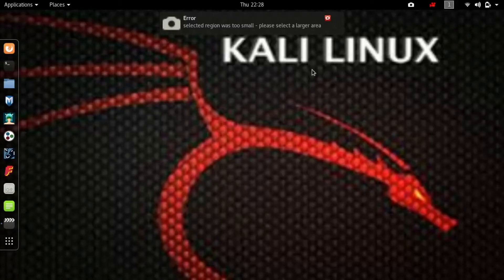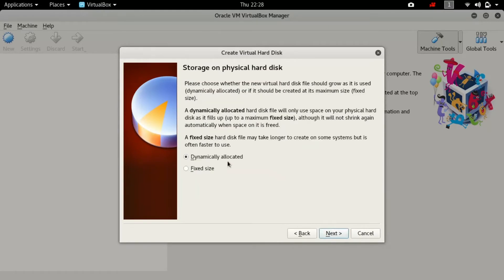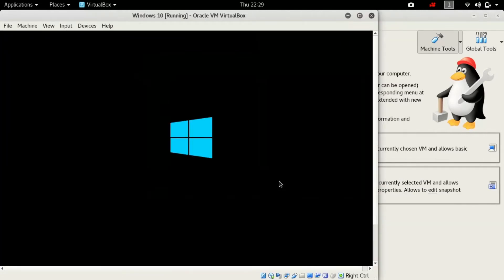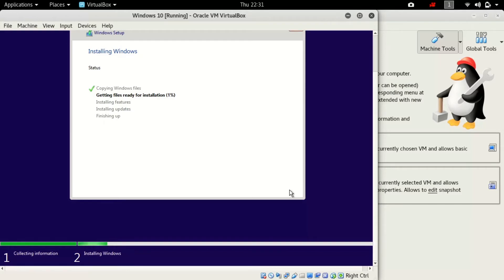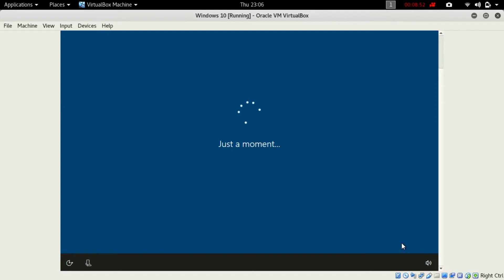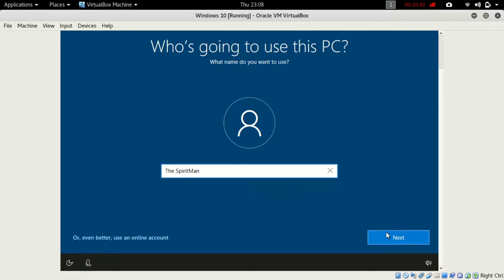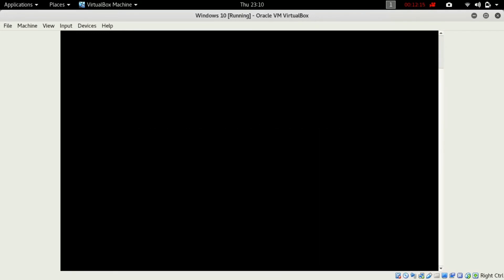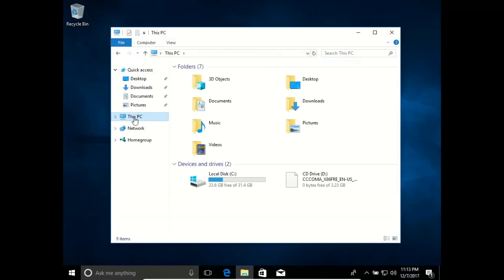How To Install Windows 10 Inside Virtual-Box In Kali Linux | 2017.3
If you like this video plz give thumbs up